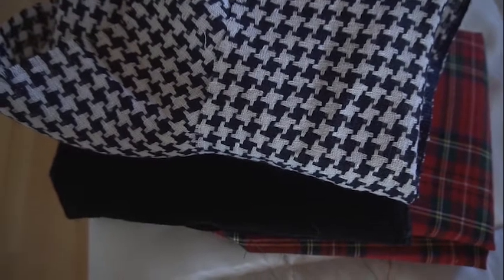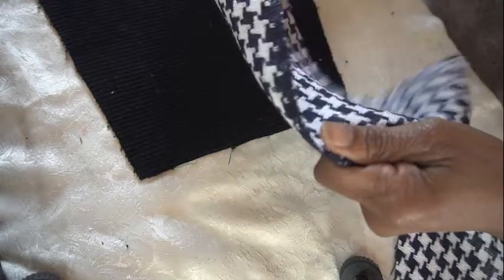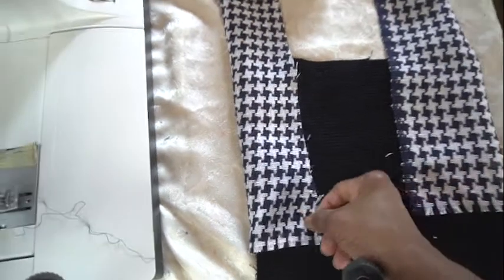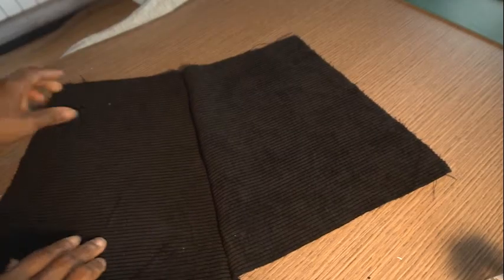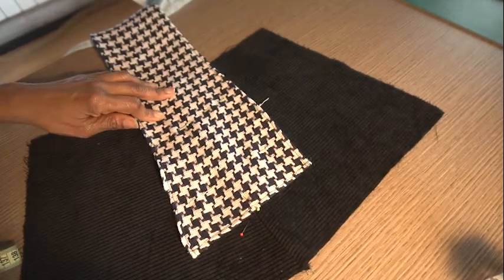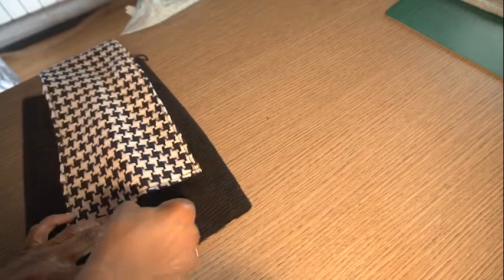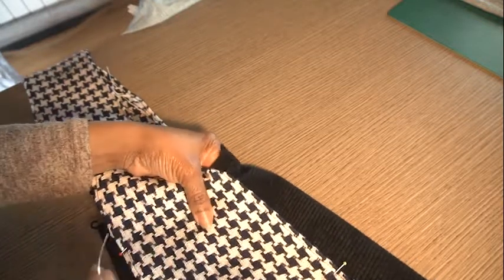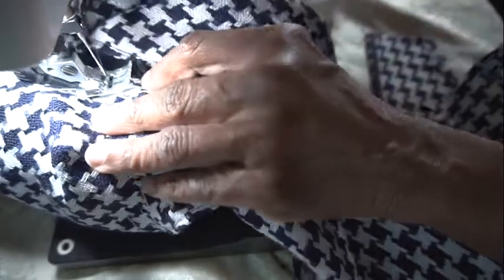HOW TO SEW A SMALL, FLASHY AND CHIC HANDBAG - Part 1(Easy step by step instructions)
In Part 1 of this video I'll be showing you step by step how to create and construct this small flashy and chic handbag. Follow my step by step instructions in the video and you can come up with interesting color combinations as well as your own creative style. RECYCLE and Foster your Creativity!